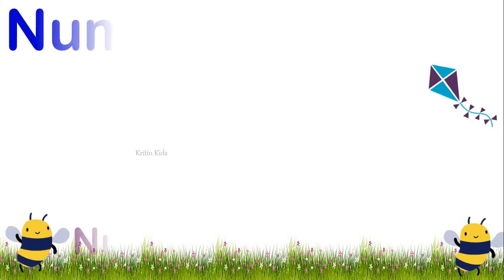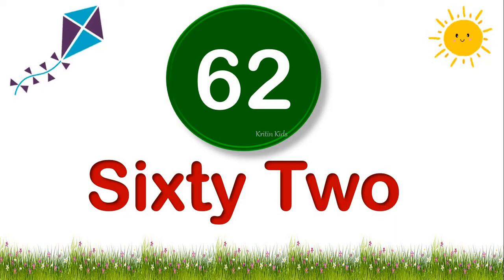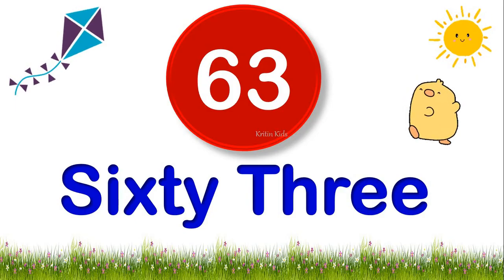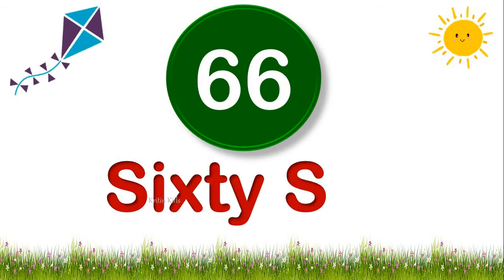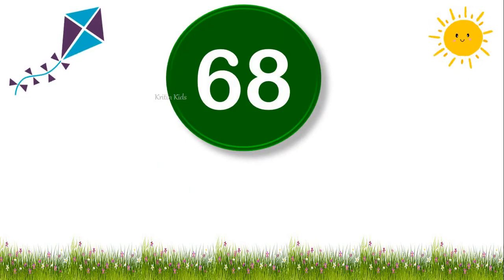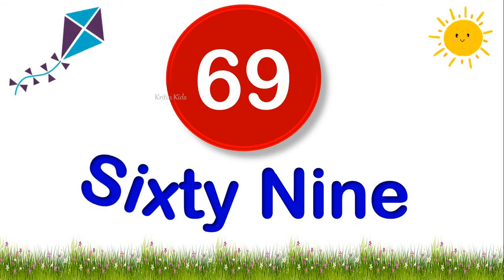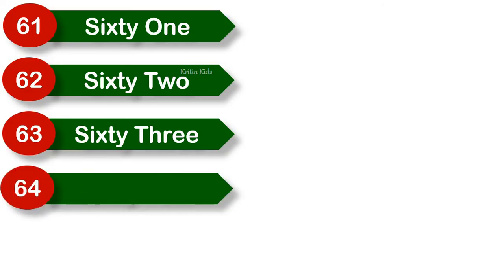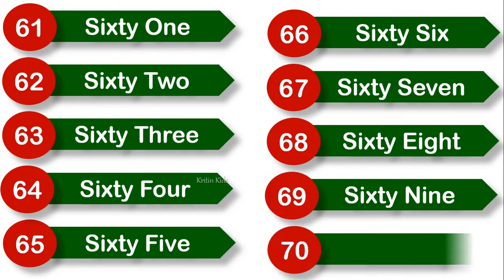Number Spellings 61 to 70 | 61 to 70 Numbers Names for Kids | Count Number with Spelling 61-70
Learn Number Spelling easily with repetition method .
here in this video we can learn number names from 61 to 70 with repeating each spelling

Kritin Kids,CBSC MATHS CLASS 1,
grade1 maths